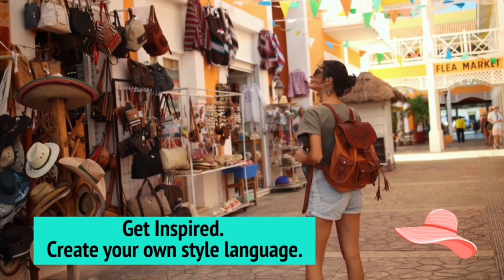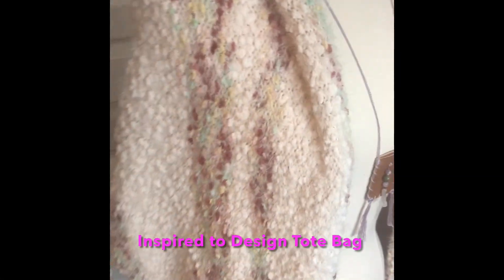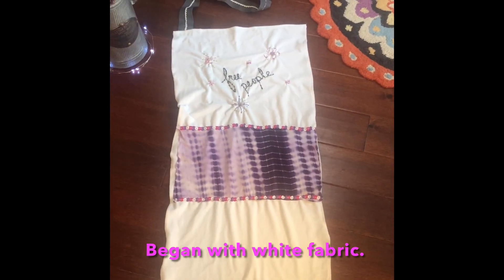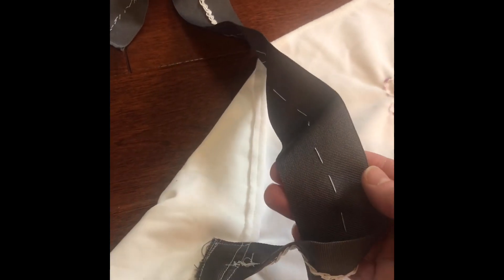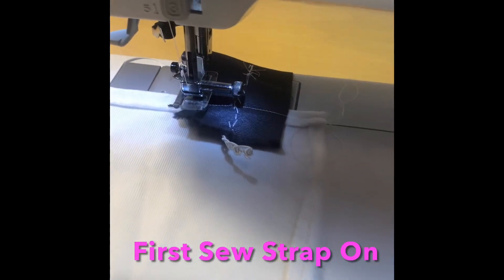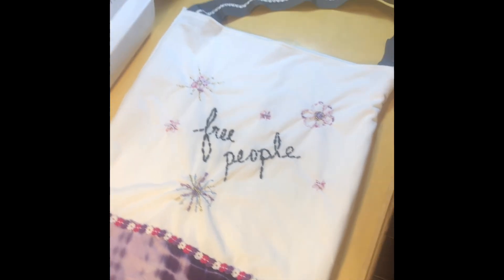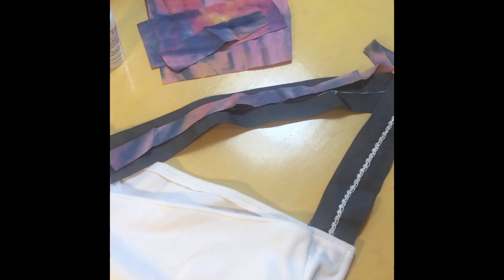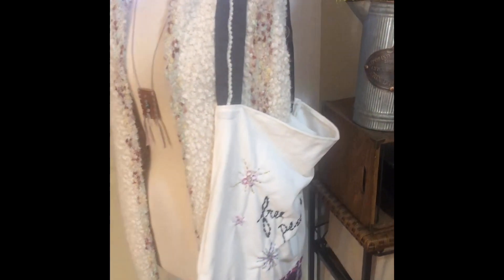DIY Bohemian Hand Stitched Tote Bag / Free People Inspired / Sanura's Handmade Fashion Trends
Handmade Fashion Trends with Sanura Moon of Urban Eco Beauty

My Free People Inspired Artistic Bohemian Hand Stitched DIY Tote Bag 💜 How to create your own unique personal style and through your very own artistic style language.

Bohemian Art & Fashion Design Ideas and Trends Shared Here!

It's all about having fun without any design rules, except for adding in your own creativity and making it work beautifully while creating your very own design style!

The Knit Fringe Shawl in my video is from Free People and the handmade artisan designer is: Knit Collage ~ Now I have a few pieces from Knit Collage, I absolutely love their work!! One of their Knit Fringe Shawls is on FP for $500! I only paid $20 for the FP one I got on Poshmark, brand new because the girl selling it just didn't need it she said, so she sold it to me for $20!! The Bohemian hand-stitched bag I made and designed myself as in my video was totally inspired by their Knit Shawl I bought. Now getting their GORGEOUS handmade yarns on their website to create even more!!

❤️ POSHMARK:
New to Poshmark? Sign up with the code "sanuramoon" for a free $10 credit, and I get $10 too! Big thank you in advance if you happen to use that code! 💕

Discounted Free People clothes:
Free People direct shop on Poshmark

💜 Urban Eco Beauty
Handmade Organics By Sanura

💜 Sanura Moon Lifestyle
Complete Physical & Spiritual Well Being

My Healthy Living Products List:

💚 LifeWave:
Activate Your Own Bodies Stem Cells!

💚 Tower Garden:
How To Grow Your Own Food!

⭐️ Creative Fabrica:
If you love DIY, Crafts, and Art like I do, this program has it all!